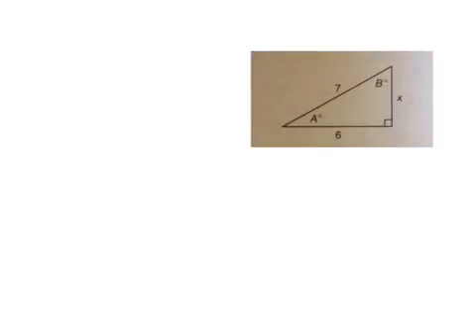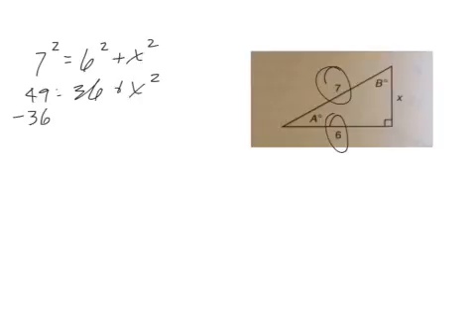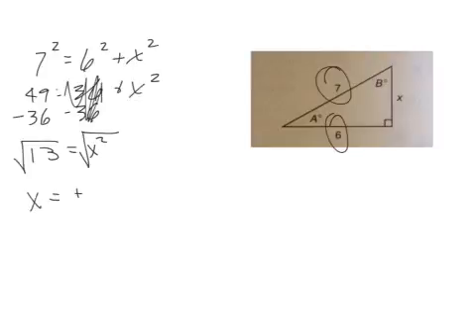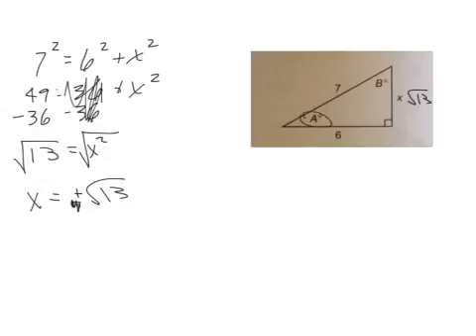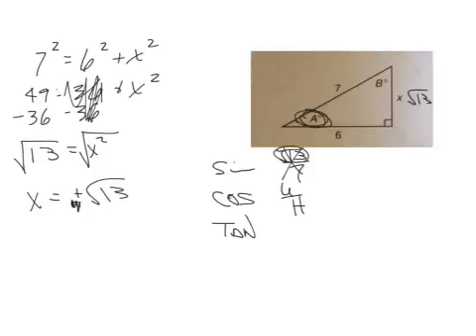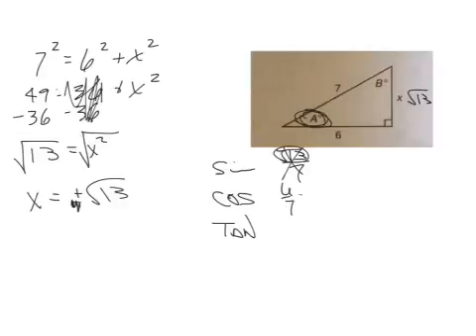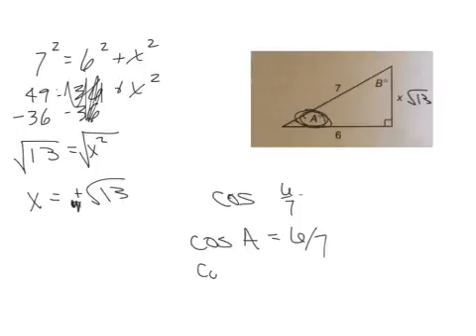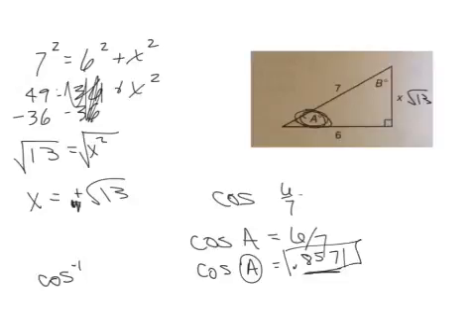L 44b algebra 2